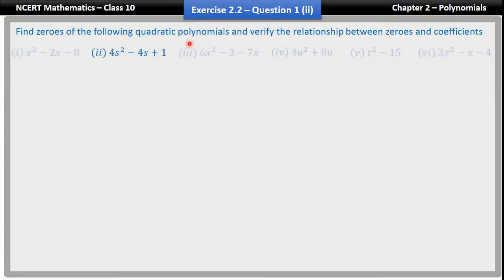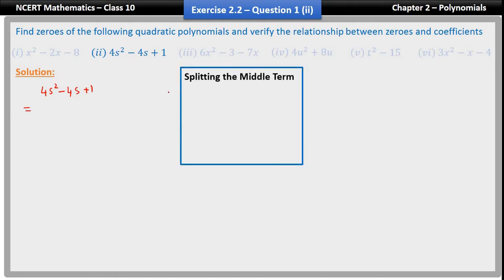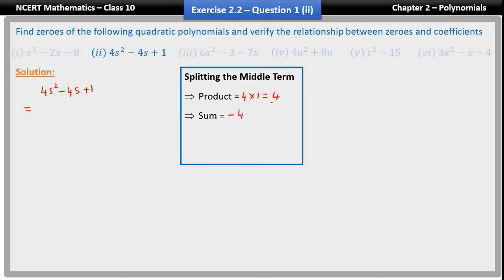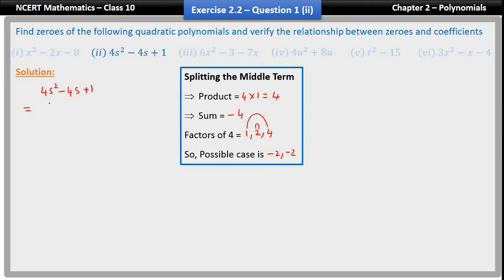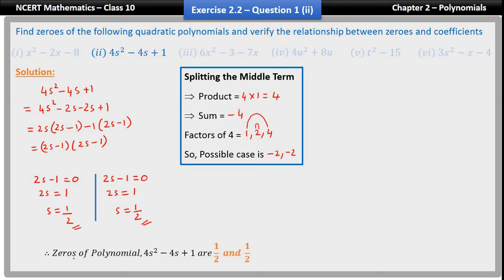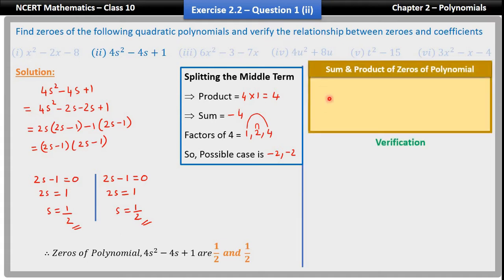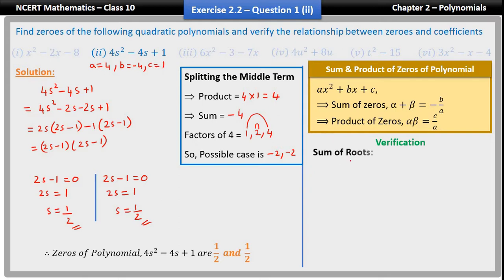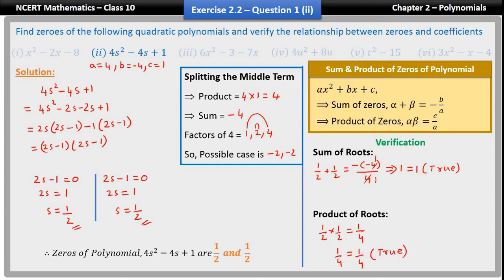Ex 2.2 - Q 1 (ii) - Polynomials - Maths NCERT 10th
INTRODUCTORY OFFER: Flat 85% offer of Full course on Udemy

Course Name: NCERT 10th Math - Part 1 || Learn Concepts with solutions

Description: Contains Complete SA1 syllabus solutions - Real Numbers, Polynomials, Pair of Linear Equations, Statistics, Triangles, Trigonometry, Applications of Trigonometry

This course deals with NCERT Solutions (CBSE Syllabus) for 10th Class Maths. Currently all exercise problems solutions are available which will be slowly extended to make it a full fledged CBSE course.